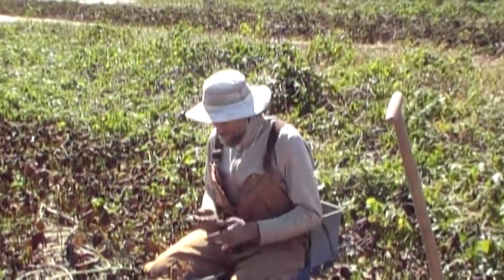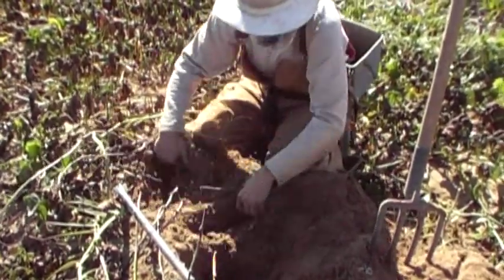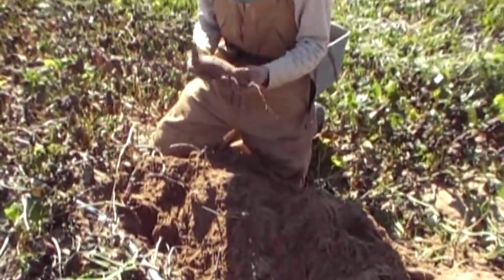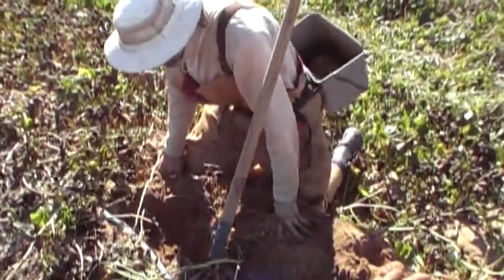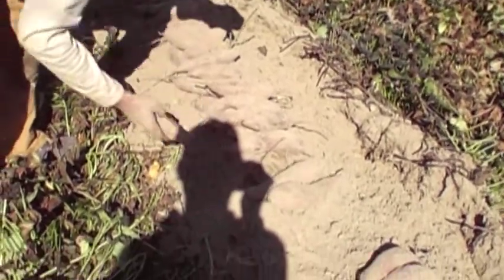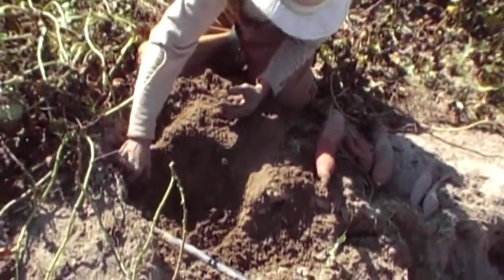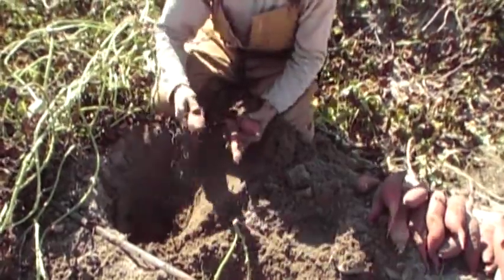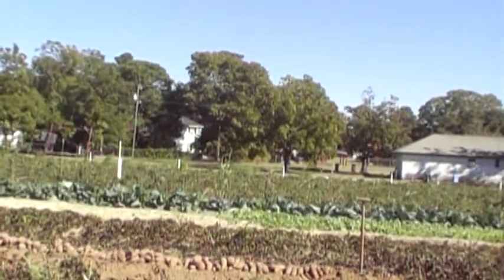PURPLE MAJESTY SWEET POTATO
Ken Pecota of the Sweet Potato Breeding Program at NCSU gave me 200 PURPLE MAJESTY Sweet potato plants this June , The PURPLE MAJESTY Sweet potato is far richer in Anthocyanidins than any other purple sweet potato that had been developed .They are supposed to have a "note of blueberry" in their flavor. At the time I got the plants from Ken he also gave me a taste of a raw PURPLE MAJESTY Sweet potato and It did taste sweet so i decided to try going them .I will let you know how they taste after curing and cooking .